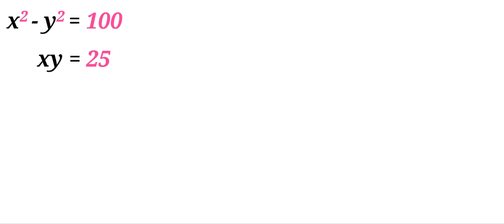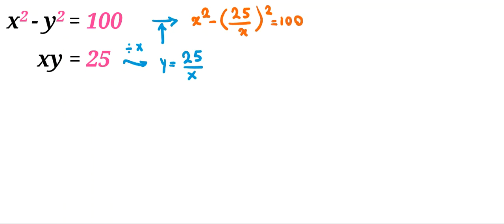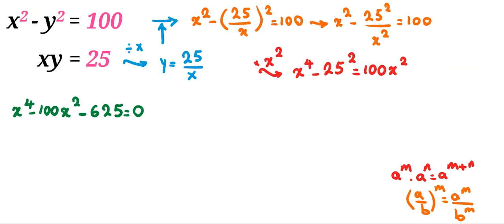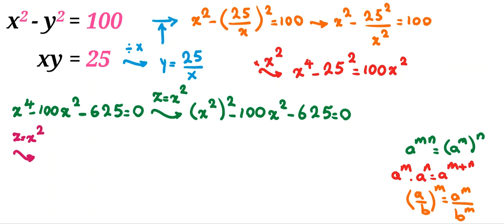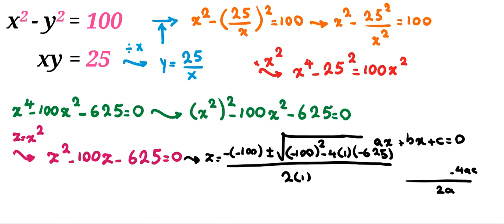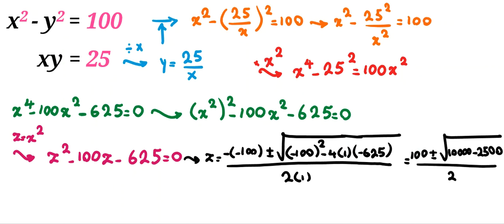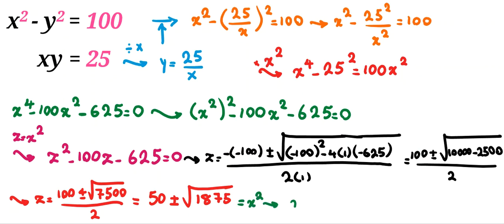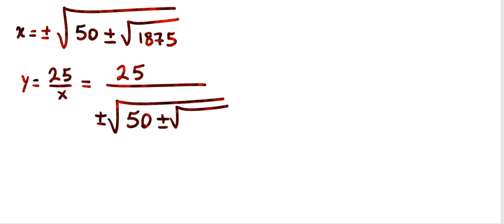Algebra | Olympiad Math Problems | AIMO BMO 1 2 UKMT CSAT TMUA PMO SMO 2022 2023 Solutions